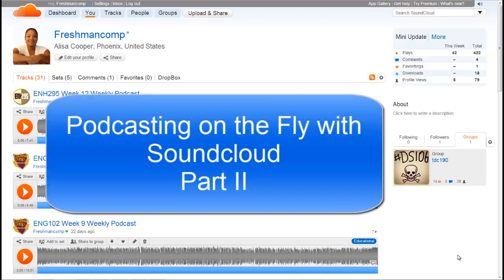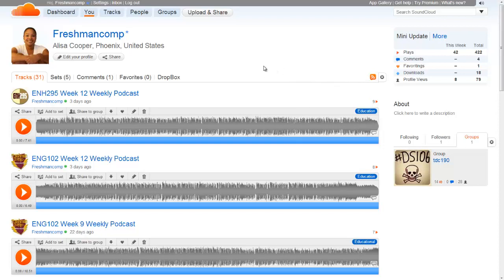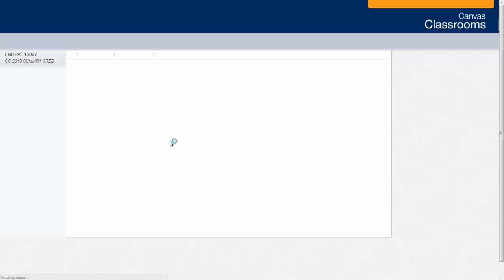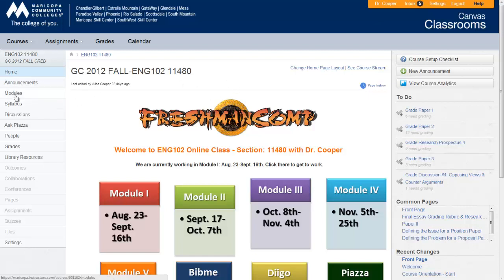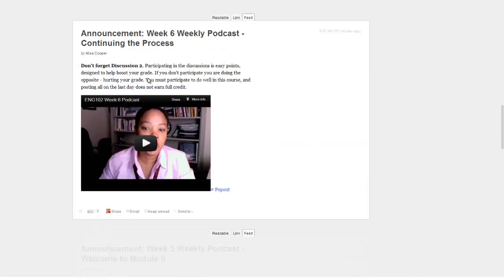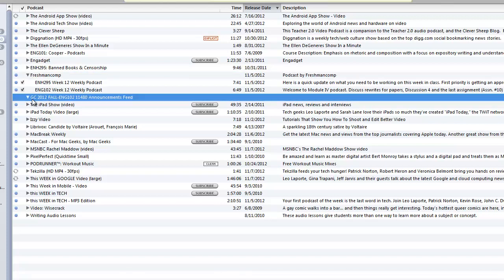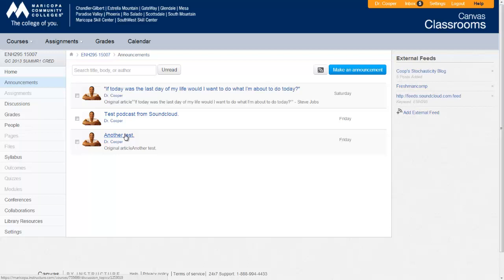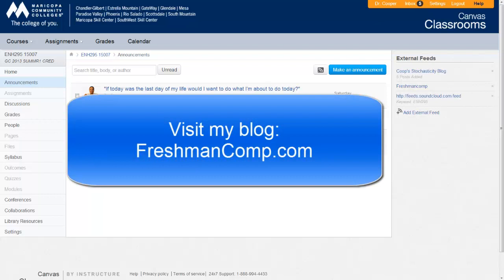Podcasting on the Fly with Soundcloud Part II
In Part 2, I show you how to use the RSS feeds in Soundcloud and in Canvas to create the podcast. Vist my blog for more information about teaching with technology